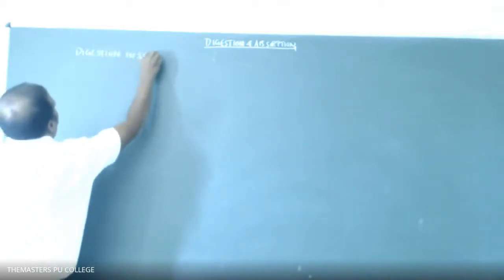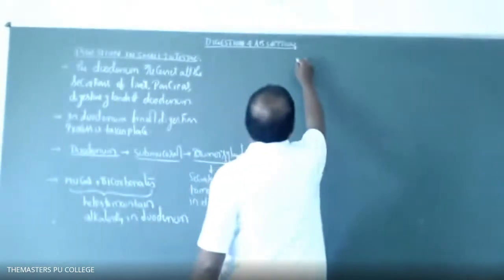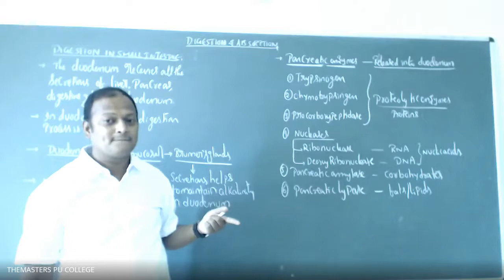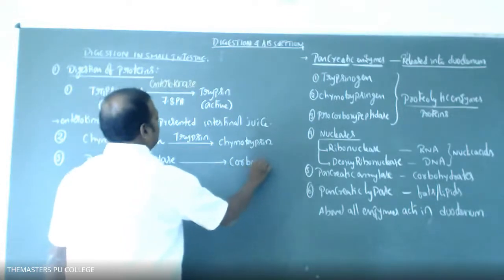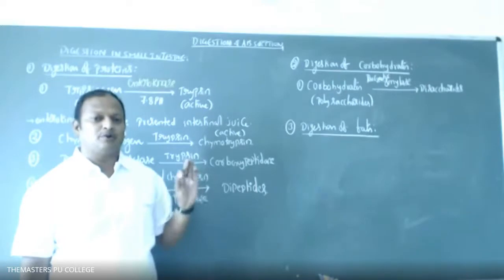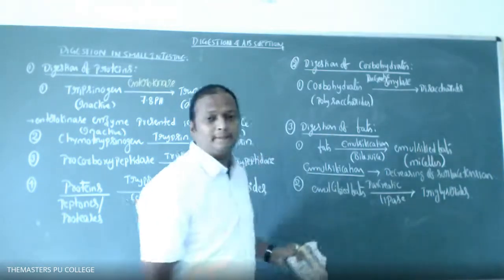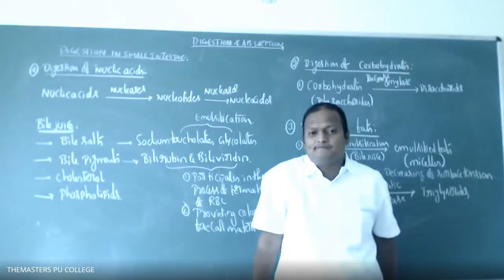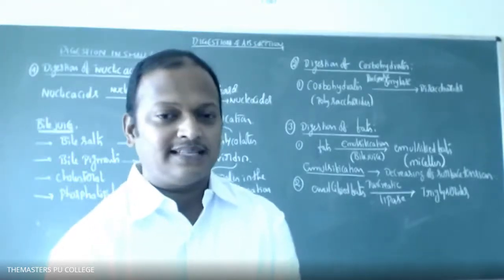NEET ZOOLOGY, 10 11 20